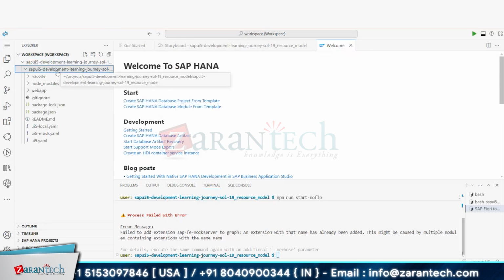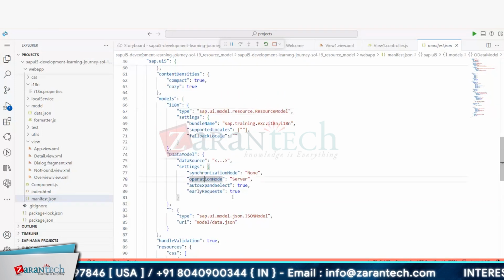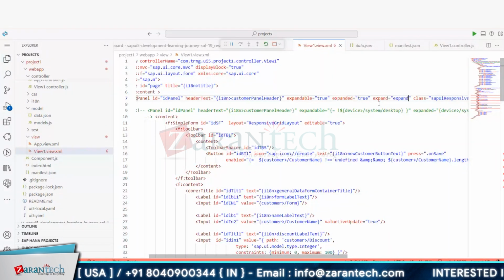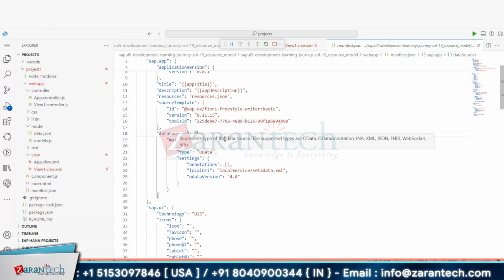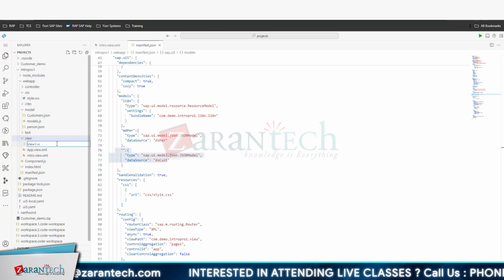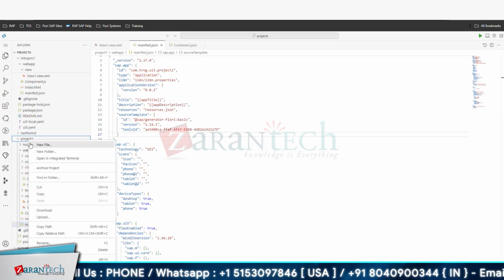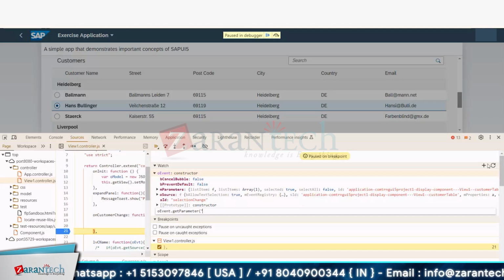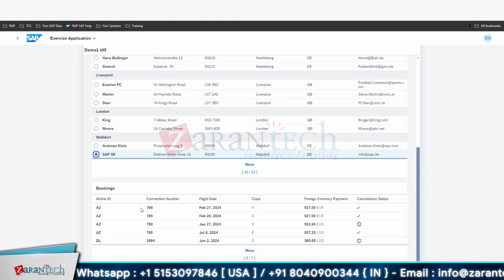UI Controls and Data Binding in SAP Fiori | ZaranTech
In this video on 'UI Controls and Data Binding in SAP Fiori,' we delve into the essential elements of building interactive and dynamic SAP Fiori applications. Learn how to use various UI controls effectively and implement data binding techniques to connect user interfaces with backend data seamlessly.

✅ What is the SAP Fiori with BTP?
SAP Fiori is a design language and user experience (UX) framework developed by SAP to create visually appealing, responsive, and intuitive user interfaces for SAP applications. Fiori applications are designed to enhance user productivity and satisfaction by providing a consumer-grade experience across various devices and platforms.

✅ About the SAP Fiori with BTP Full Course
SAP Fiori is a user experience (UX) design approach developed by SAP to provide a more intuitive, responsive, and efficient interaction with SAP software. This training course is designed to equip participants with the knowledge and skills needed to design, implement, and deploy SAP Fiori applications. Learners will gain a deep understanding of the SAP Fiori architecture, design principles, and the development process for creating user-friendly SAP applications.

✅ Benefits of this, SAP Fiori with BTP Full Course
👉Understand SAP Fiori UX Principles: Learn about SAP Fiori's user experience principles and how they improve usability and efficiency in SAP applications.
👉 SAP Fiori Architecture: Gain insights into the SAP Fiori architecture, including its components and how they interact to deliver seamless user experiences.
👉 Development and Customization: Develop skills in creating and customizing SAP Fiori apps using SAPUI5 and SAP Fiori Elements. Understand the role of SAP Business Application Studio and SAP Web IDE.
👉 OData Services and Integration: Learn how to utilize OData services for SAP Fiori apps, ensuring seamless data flow and integration with SAP backend systems.
👉 Deployment and Configuration: Master the deployment and configuration processes for SAP Fiori apps, including setting up the SAP Fiori Launchpad and managing app catalogs and roles.
👉 Security and Performance Optimization: Understand best practices for securing SAP Fiori apps and enhancing their performance for a better user experience.
👉 Troubleshooting and Support: Acquire skills in troubleshooting common issues and providing support for SAP Fiori implementations.

✅ Features of SAP Fiori with BTP Full Course
👉Course Duration - 61 Hours
👉 Assessments
👉 Lab Documents
👉 Certification Q&A
👉 Course Completion Certificate
👉 E-Books
👉 Certification Guides
👉 Configuration Docs
👉 Cheat Sheet

For More Info on the SAP Fiori with BTP Full Course